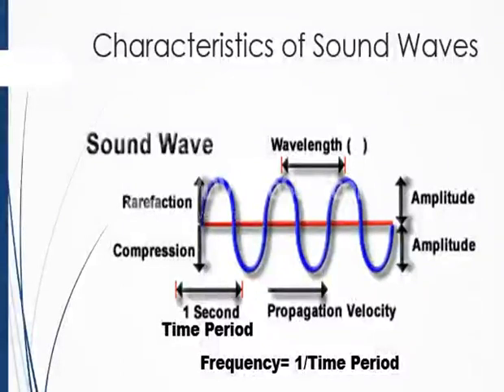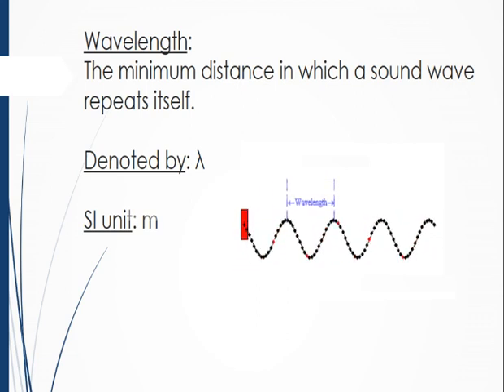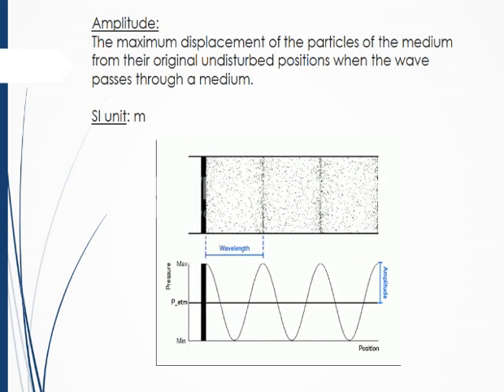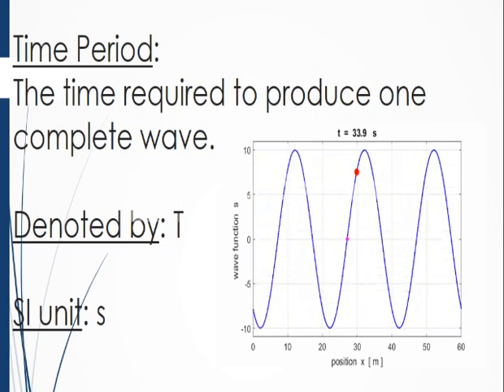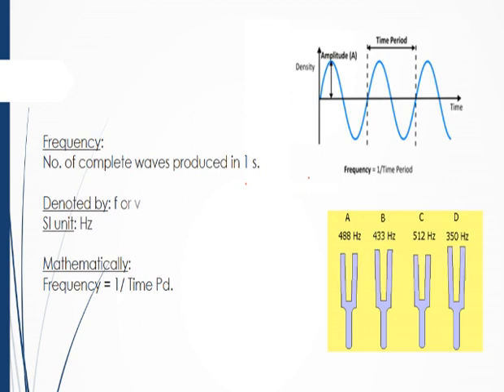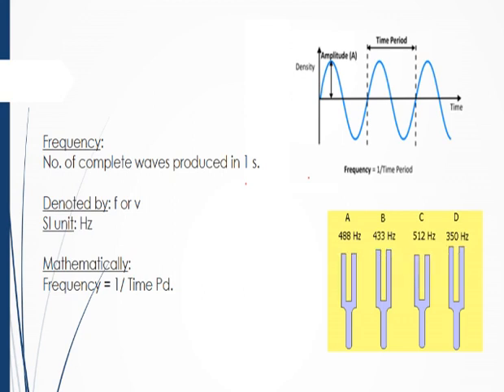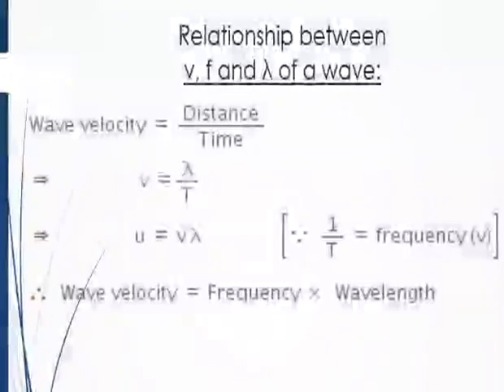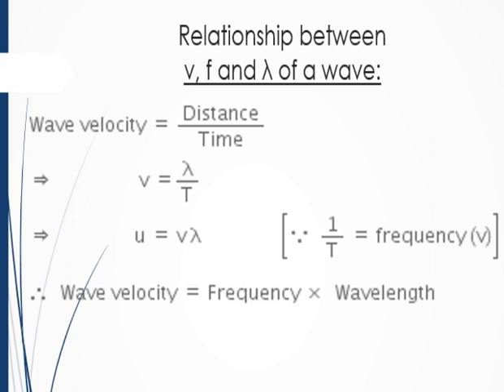Characteristics of Sound Waves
In this video we have discussed about the characteristics of waves
1. Wavelength
2. Amplitude
3. Time period
4. Frequency
5. Velocity
 and the Wave Equation